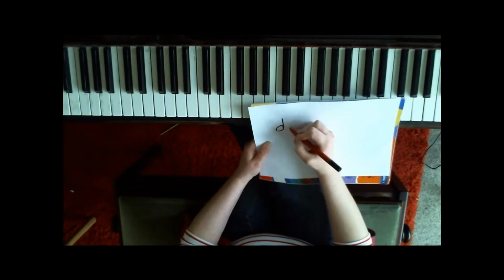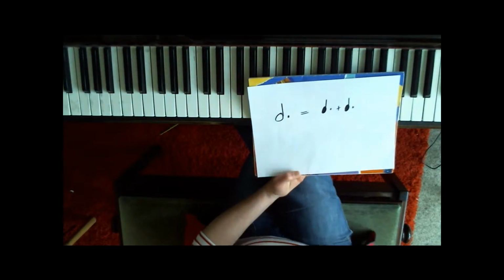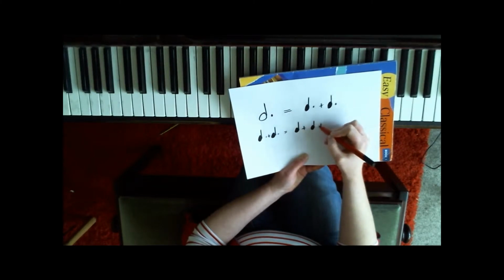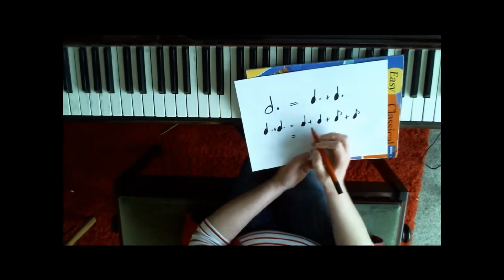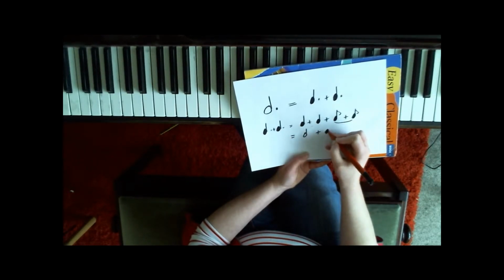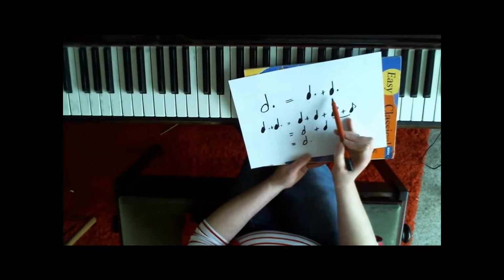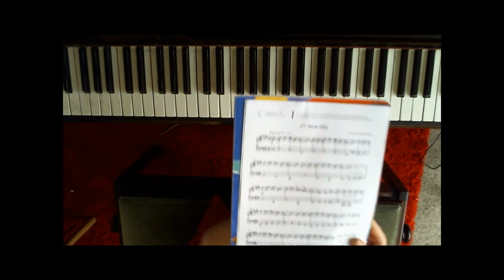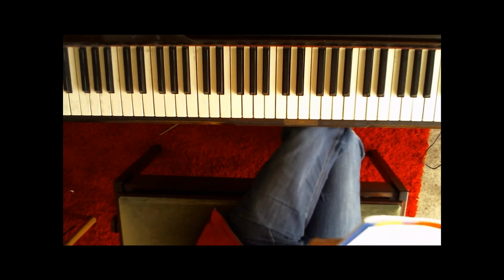Microjazz: New Day (Norton) (Tutorial)